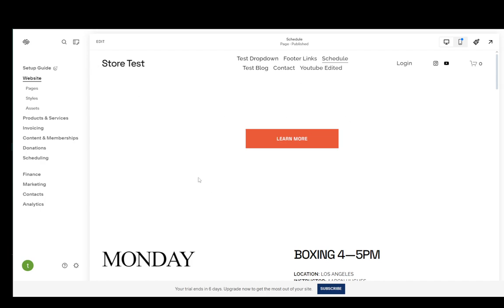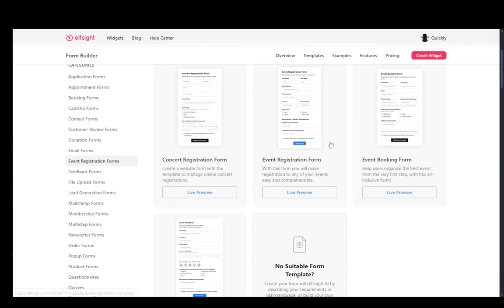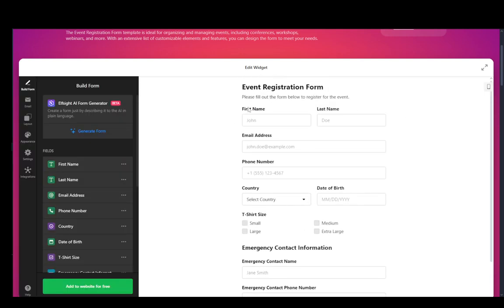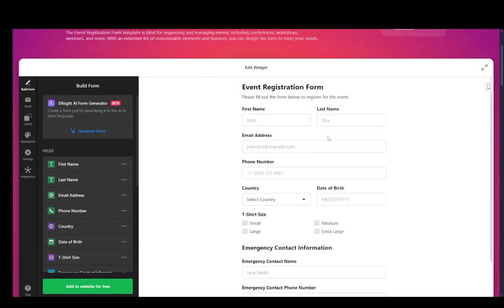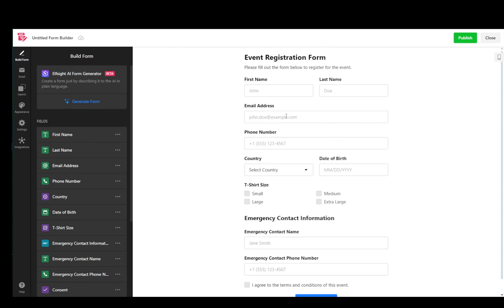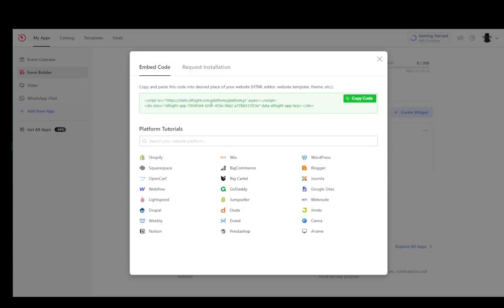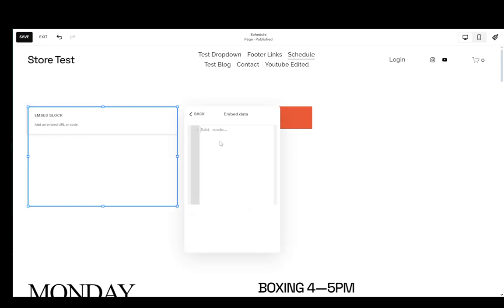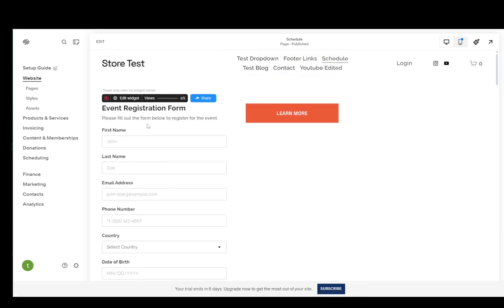How To Create Event Registration Page On Squarespace Tutorial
Today we talk about create event registration page on squarespace,squarespace tutorial,squarespace how to,squarespace tutorial for beginners